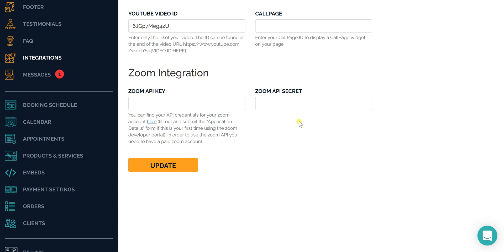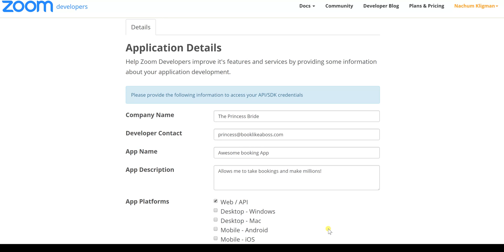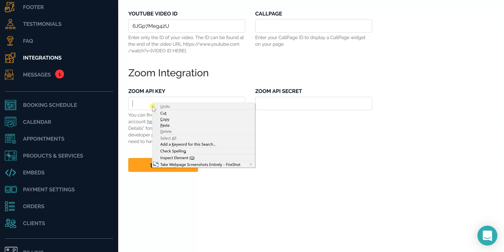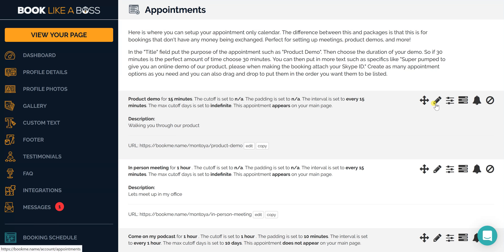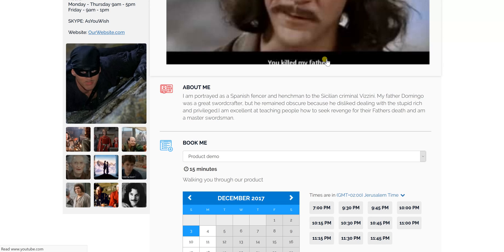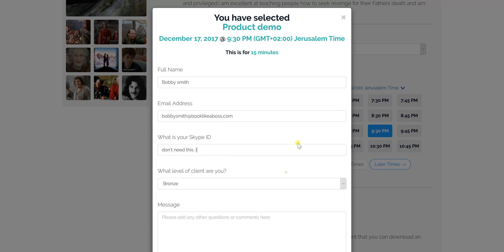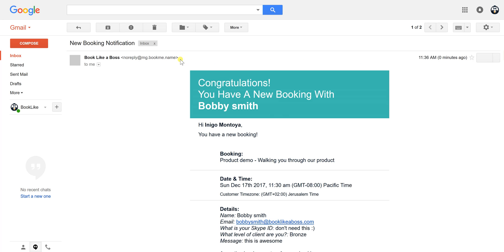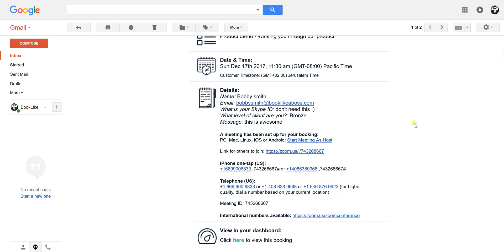How to integrate Zoom with Book Like A Boss